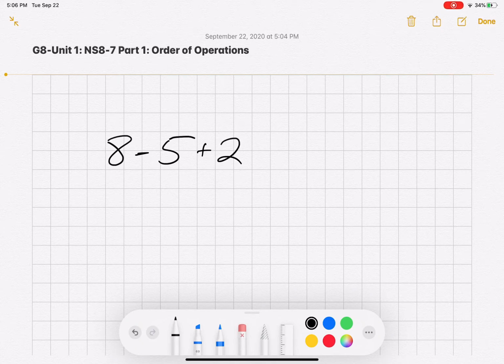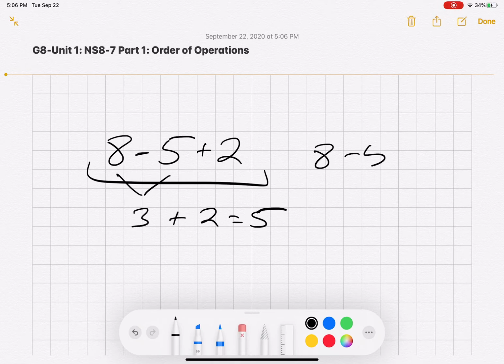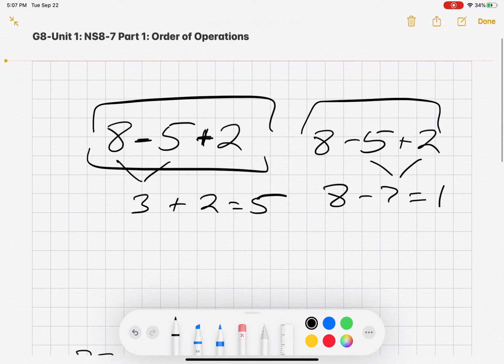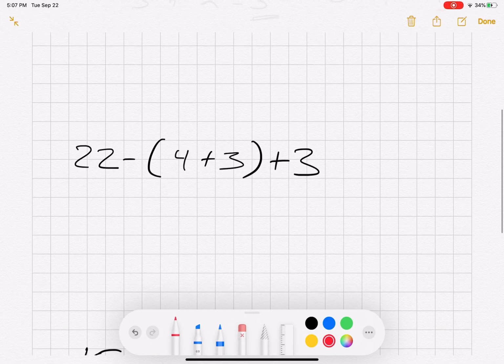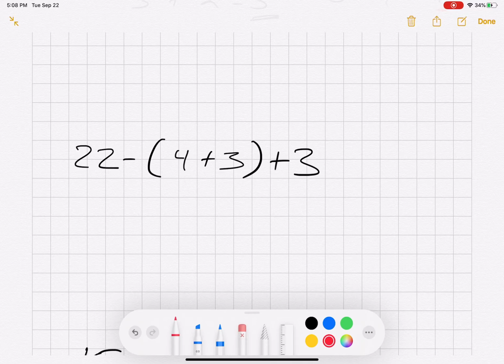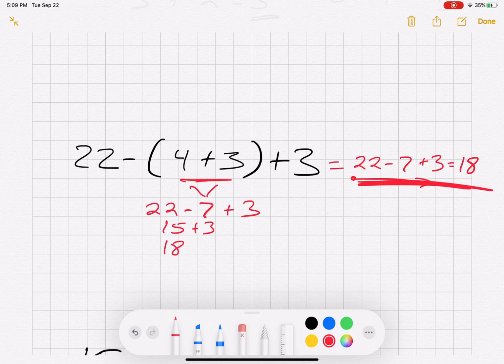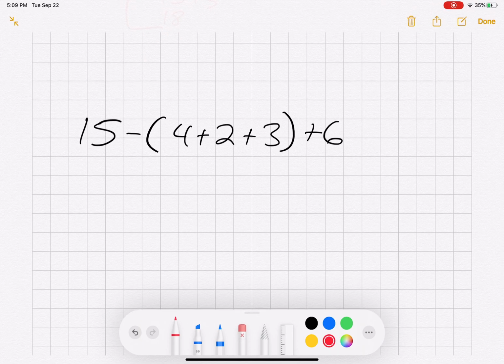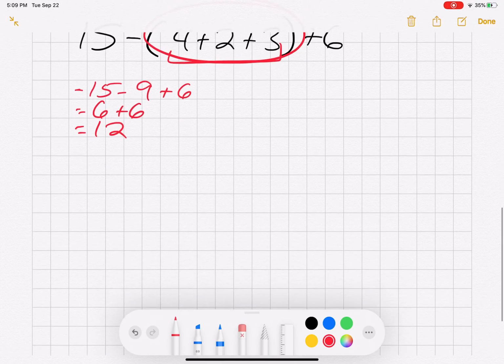Gr 8 Unit 1 NS8-7 Lesson 7 Part 1: Order of Operations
Grade 8 unit 1 Number Sense: Prime Factorizations made with the free JUMP Math Materials online.